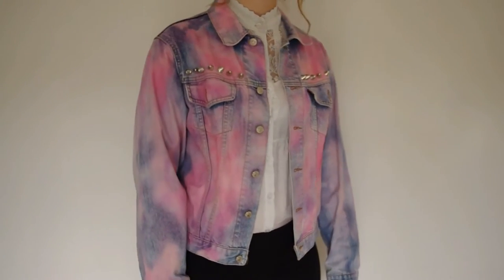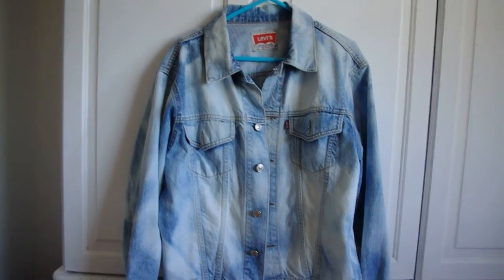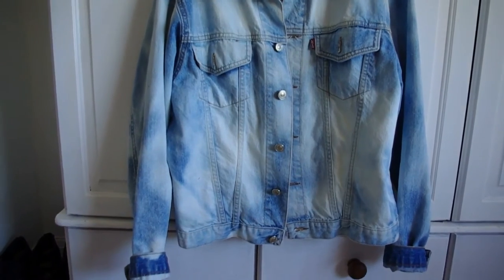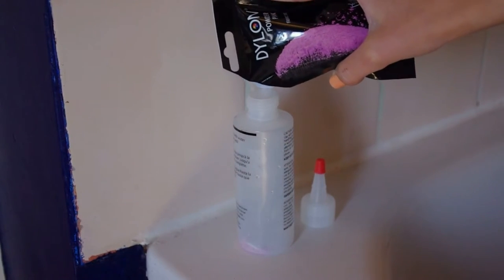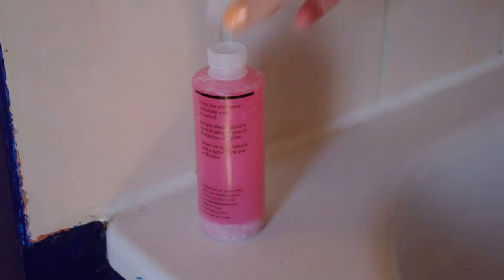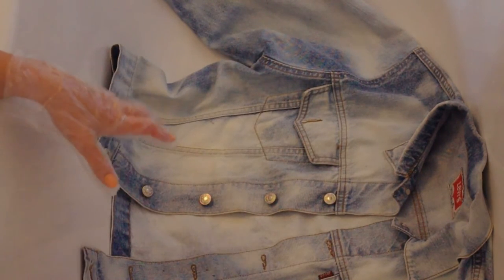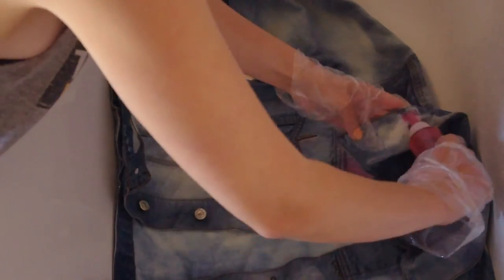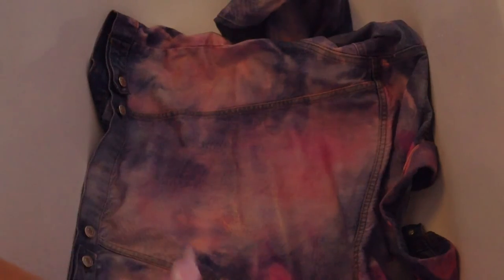DIY Pastel Denim Jacket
You Will Need:
Denim
Dye
Gloves
A Bottle
Salt
A Bin Bag
Water